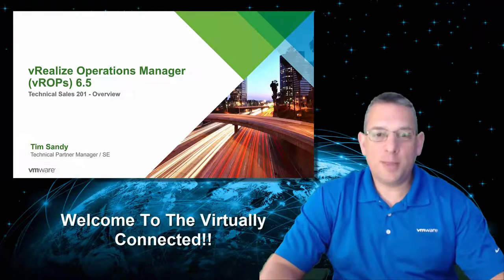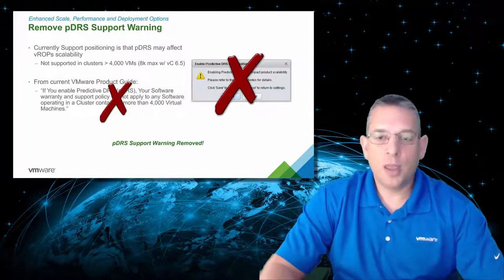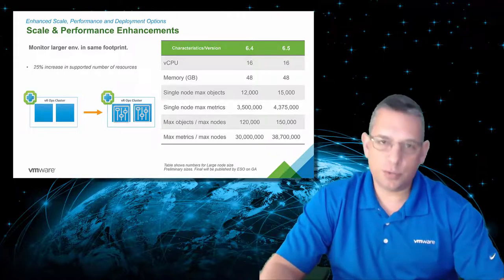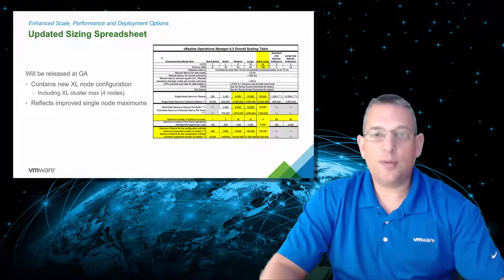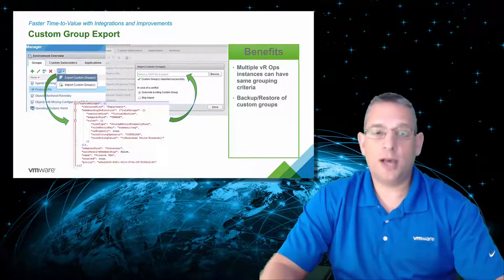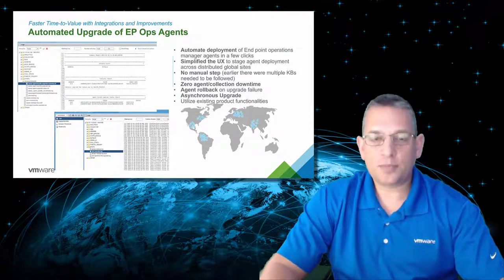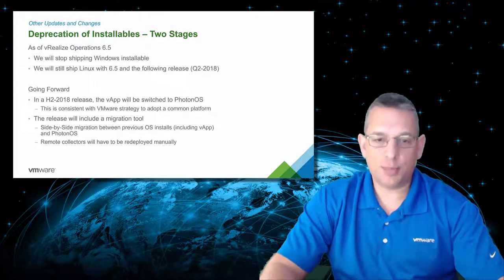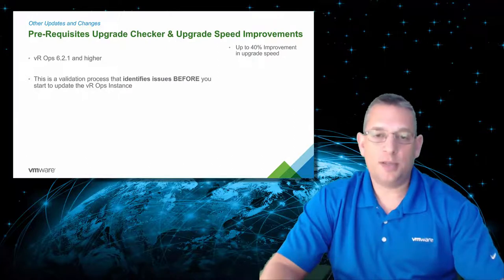Technical Sales 201 - What's New in vROPs 6.5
In this enablement session, I provide a Technical Sales 201 level overview of the recent release of vRealize Operations Manager (vROPs) 6.5.

The enhancements in this version relate to the below (3) main categories...
 - Enhanced Scale, Performance & Deployment Options
 - Faster Time-to-Value with Integrations & Improvements
 - Expanded Collaboration & Integration

For more information on vRealize Operations Manager 6.5...

Video Summary